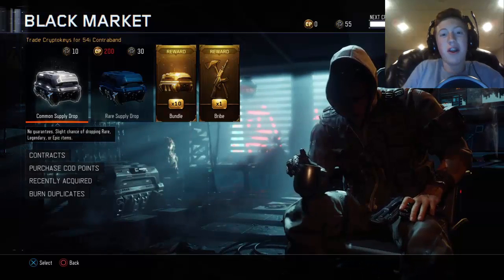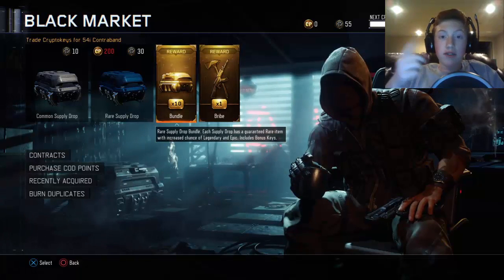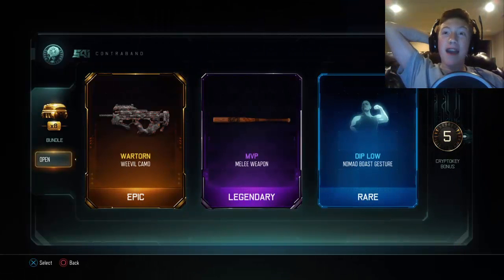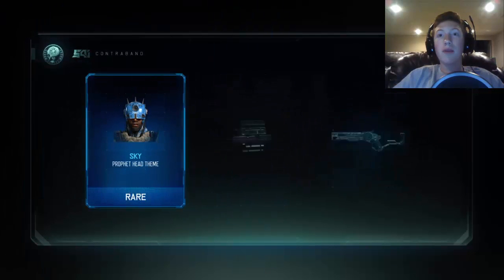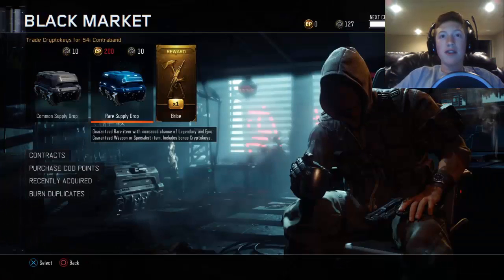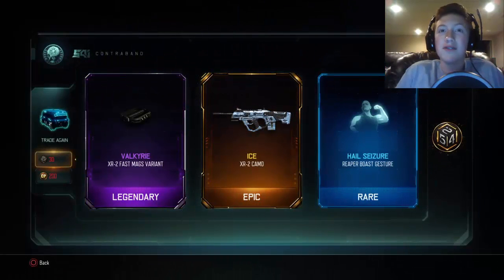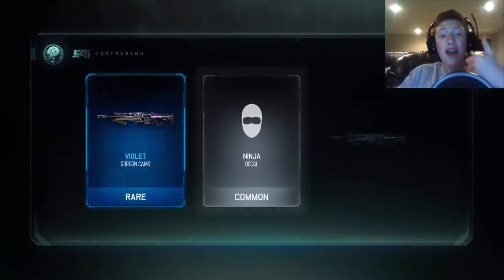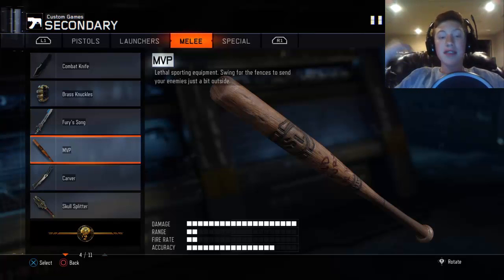75 WINS SUPPLY DROPS! EPIC BRIBE! (Black Ops 3)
75 WINS SUPPLY DROPS! EPIC BRIBE!